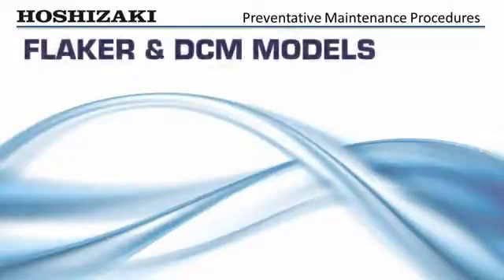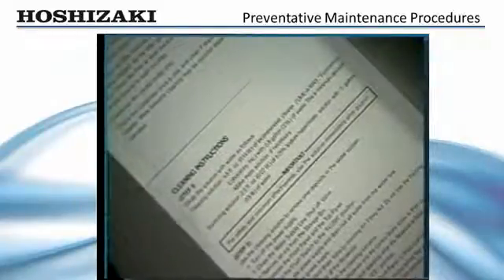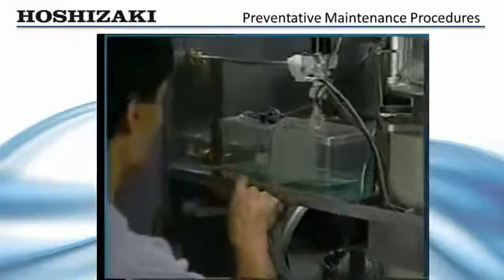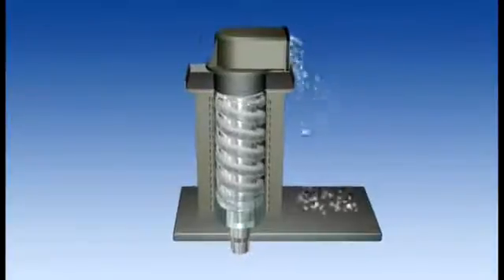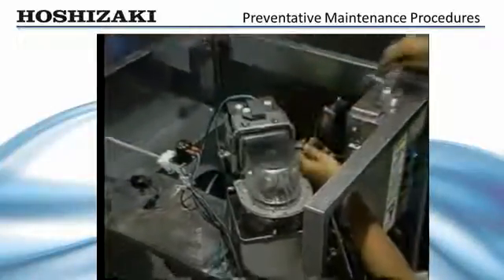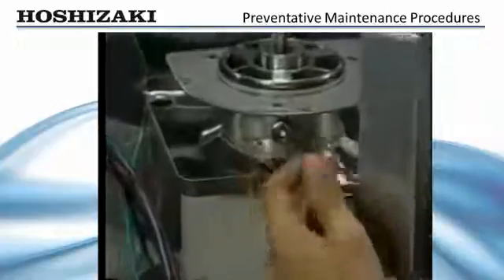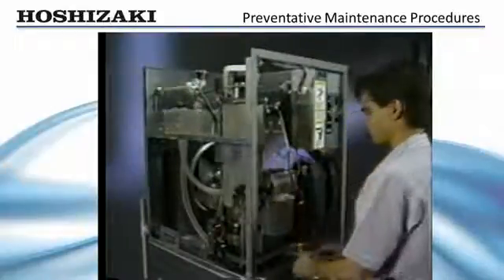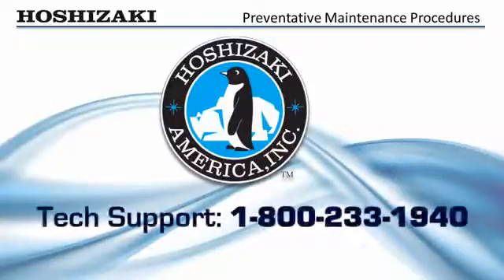Hoshizaki Flaker DCM Series - Preventative Maintenance Procedures (Manufacturer's Guide)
The preventative maintenance procedures for Hoshizaki Flaker & DCM series ice machines. Including how to inspect and replace the bearings.

Flaker and DCM Models
* Clean removable air filter
* Service water filter, check water valve screen
* Check bearing wear once a year
* Visual inspection for wear or damage